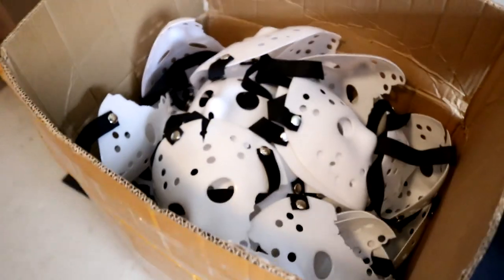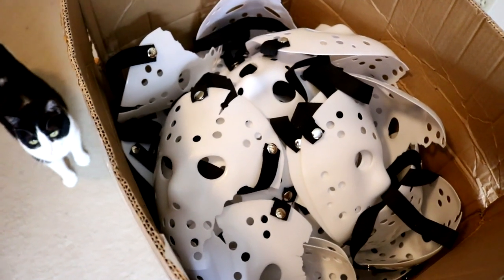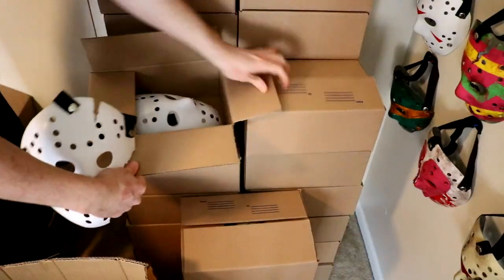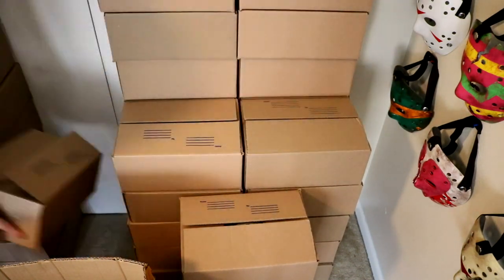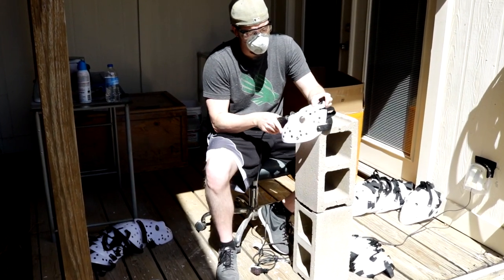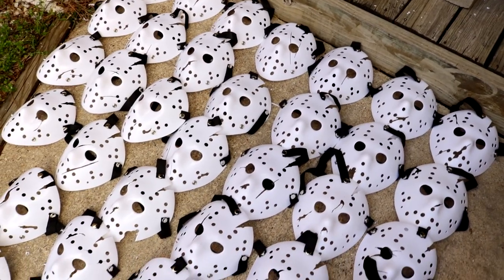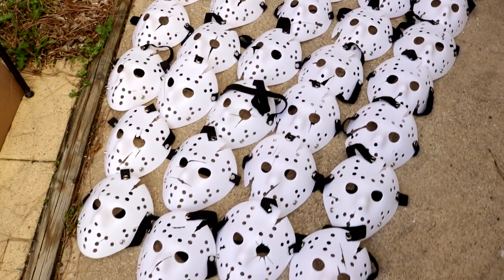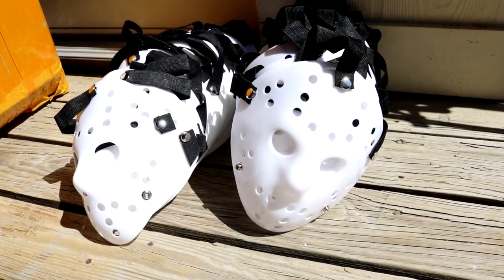Blank Masks for Sale! Limited Supply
P.S. I recorded the video with my phone so I'm sorry about the lack of sharpness and the bouncing focus.